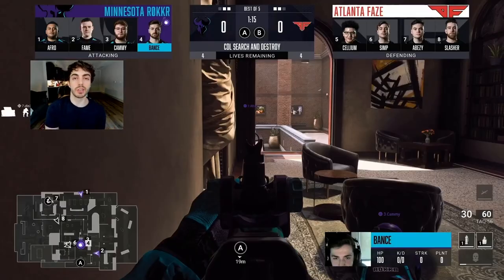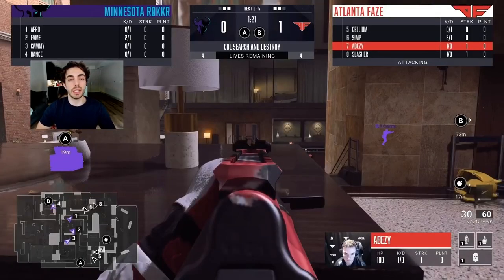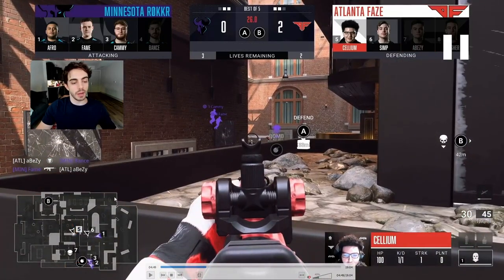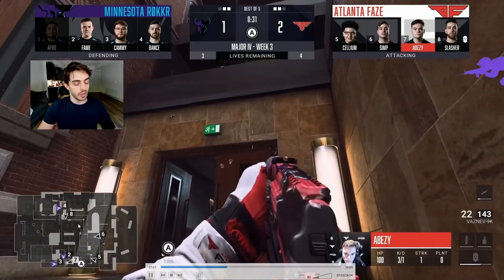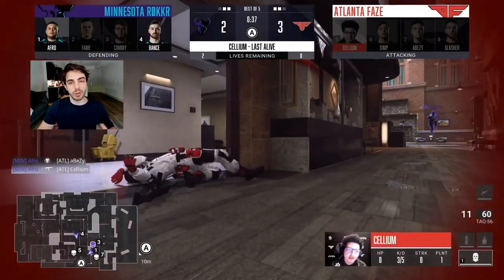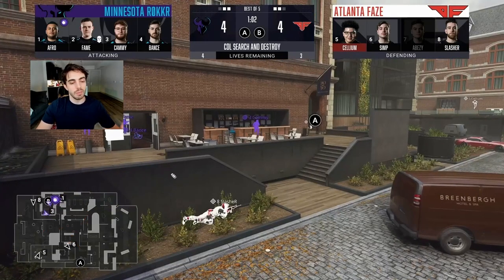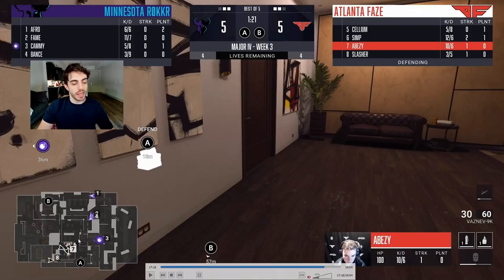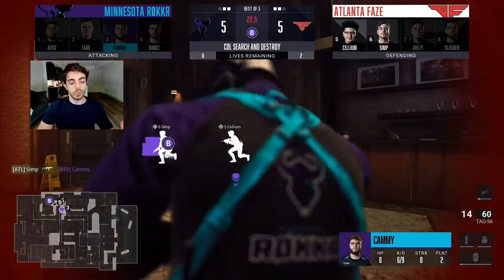FAZE vs ROKKR GAME 5 ROUND 11 - CDL SnD Analysis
Breaking down the Game 5 between FaZe and Rokkr during Stage 4 Qualifiers.

0:00 Round 1
2:58 Round 2
5:10 Round 3
6:58 Round 4
10:04 Round 6
11:54 Round 7
14:32 Round 9
16:38 Round 10
18:45 Round 11